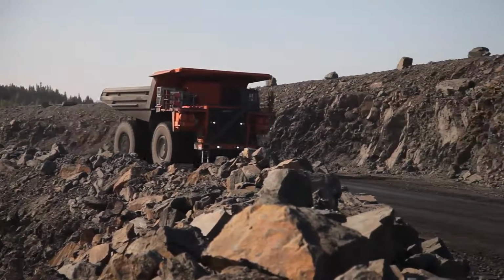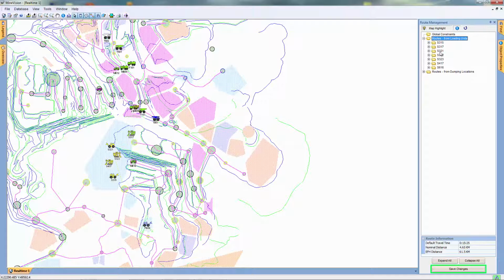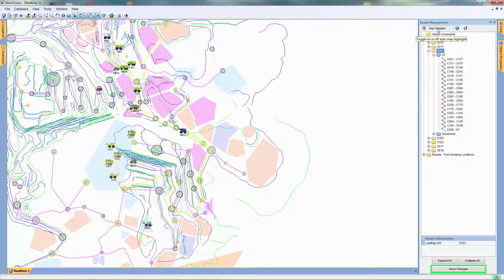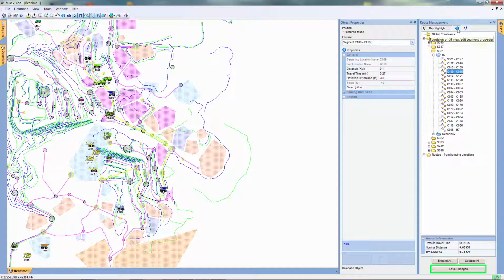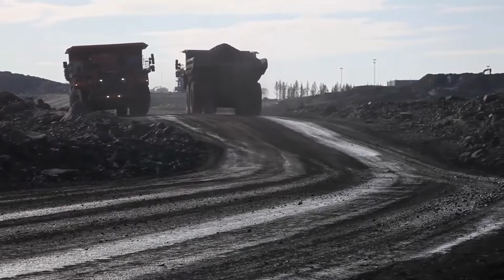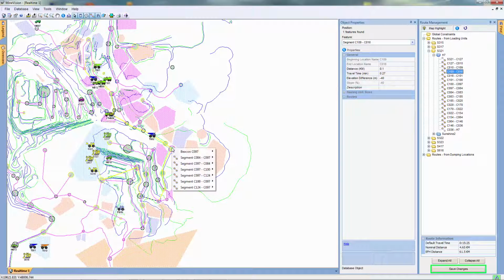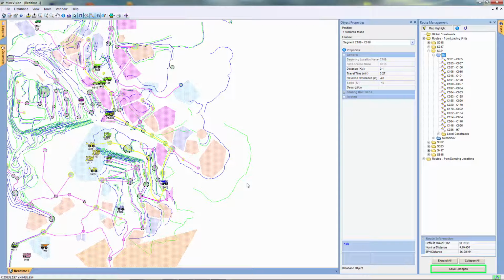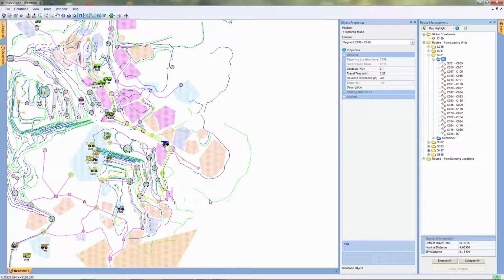Wenco - MineVision: Setting Global and Local Constraints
Short video demonstration by Jorden Bryer; edited by Geoff Gauthier, showing how to set local and global constrains in MineVision.